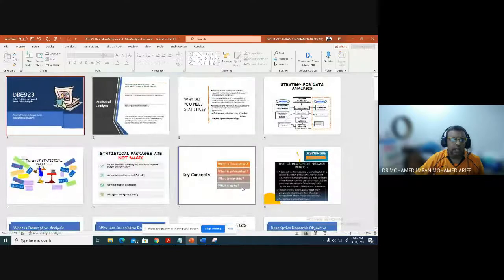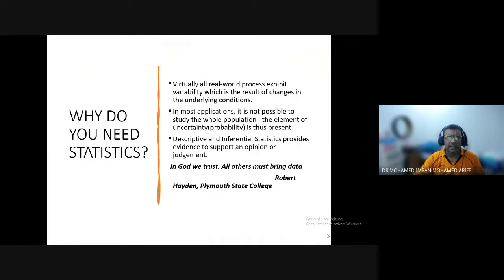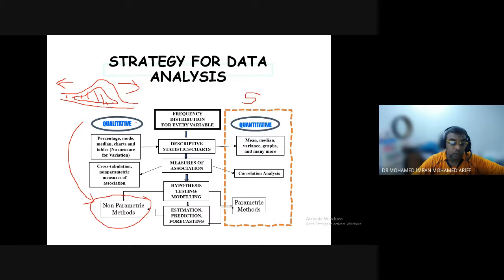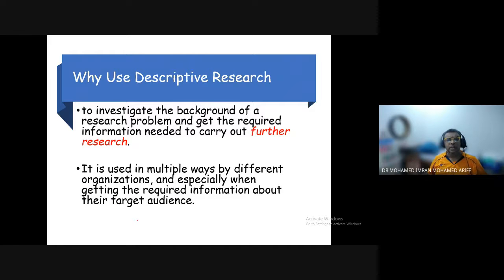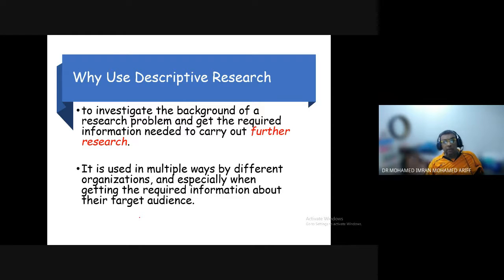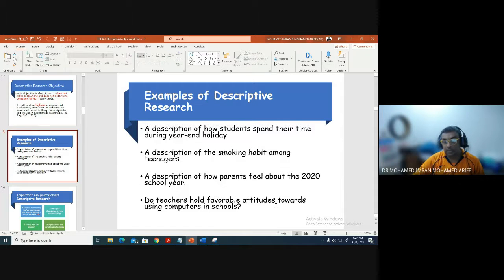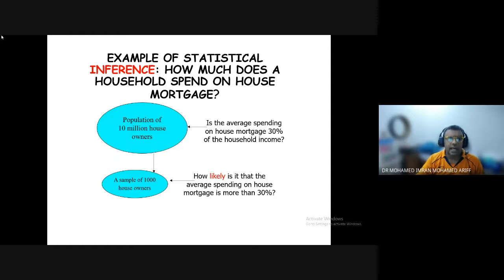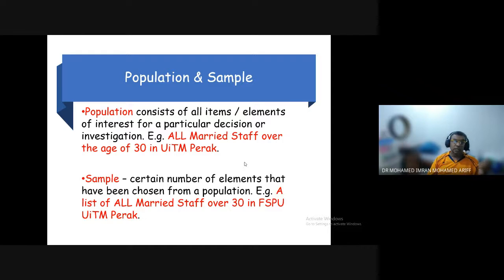DBE923 – RESEARCH METHODOLOGY 2 PART 1 (3 NOV 2021)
DBE923
Course Description
This is the second part of a two-semester course. It provides different approaches to research works in the built environment and an overview of built environment research strategies. Basically a hands-on approach, the course applies statistical tools (statistical software’s) for analysis at an elementary and advanced level